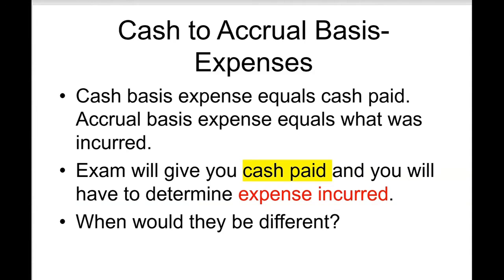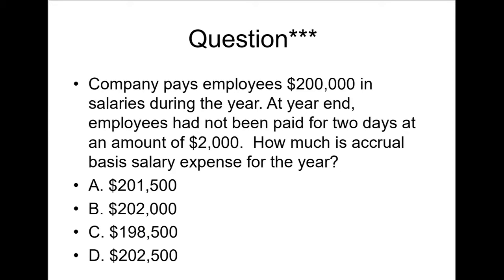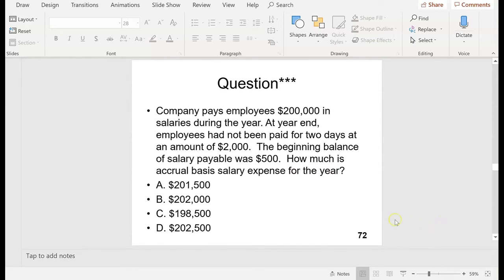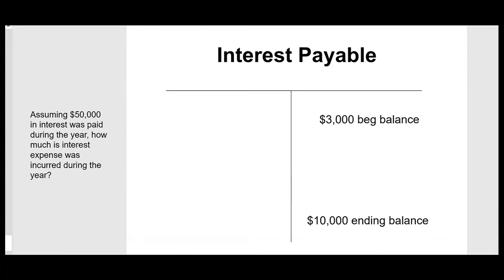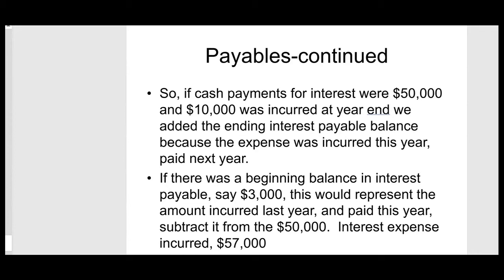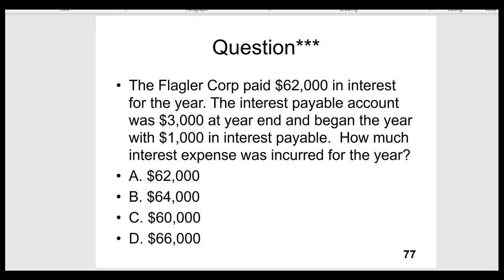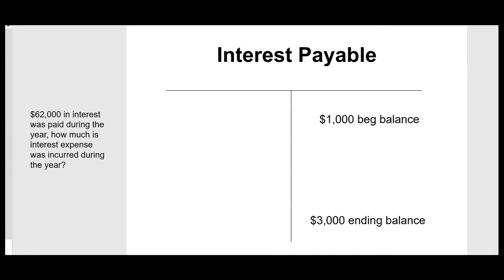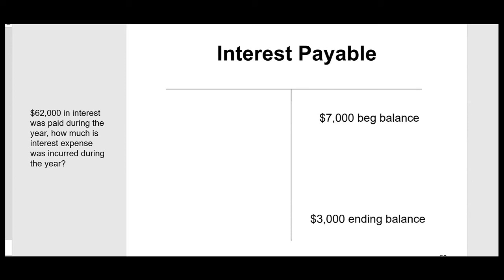Cash basis to Accrual-Part 2-Accrued Expenses and Accrued liabilities, by Darius Clark.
Watch this You Tube Upload to learn what gets added and what gets subtracted on cash basis to accrual basis expense questions. The CPA FAR exam asks questions on cash basis to accrual, how do you handle accrued expenses? NASBA will greet you at Prometric with a multiple choice or simulation where an amount was paid in cash and they want to know how much was incurred. The beginning balance of the accrued liability was expensed last year, paid this year. The ending balance of the accrued liability was incurred this year, won't be paid until next year. Watch this You Tube Upload to learn what gets added and what gets subtracted. When NASBA gives you your notice to schedule, make sure to check out the AICPA blueprint for all the current FAR topics. If you like this video, be sure to comment and I will possibly make a follow up video and show you how to reconcile from cash basis to accrual basis with regard to prepaid expenses, not just accrued expenses and then from cash basis to accrual basis net income. Other FAR topics that you should review accounts and notes receivable, bad debt expense and discounting a note. Revenue recognition topics are tested in FAR and include variable consideration, input and output methods, incremental costs, principal and agent, consignment, bill and hold, warranties, re-purchase agreements, sale with right of return, refund liabilities, contract modifications, gift cards, franchise and royalty revenue, and long term construction contracts. Adjusting entries for accrued interest revenue involve both the income statement and balance sheet and the exam could ask for the impact on the financial statements, working capital, stockholders equity etc, if these entries are not made. Other FAR topics to review before your test include capitalization of interest on fixed assets, depreciation, and accounting changes. Be sure to know the difference between a change in principle and a change in accounting estimate. The concept of retrospective application and prospective treatment is often tested in simulation and multiple choice questions. Know how to test for impairment of both goodwill and assets with a finite life. Patents for example are often tested for impairment on the CPA exam. Know the difference between land and land improvements. For leases, be sure to know the criteria for a finance lease and how the right of use of asset and lease liability are impacted when there is an immediate payment (annuity due) and a first payment one year from lease inception. Know the difference between accounting for operating leases and finance leases for both the lessee and lessor. This accounting homework is very important if you want to pass the CPA FAR exam. Other FAR topics that are heavily tested include the statement of cash flows both direct and indirect methods. Adjusting entries that require reconciliation of cash basis to accrual basis are a "must know". Bonds is another big FAR topic and be sure to know when interest expense is higher than cash paid to the bondholders and when cash paid to the bond holders is higher than interest expense. This has to do with whether the bonds are sold at a discount vs sold at a premium. Stockholders equity is a topic that often gets overlooked because its not considered difficult. Recording treasury stock for example has two methods, the cost method and the par value method. Retirement of treasury stock is a popular question on the CPA Exam. Inter-company eliminations for consolidated financial statements is also heavily tested in FAR resulting from business combinations. Hedging and derivatives is worth a look before your Prometric visit. Knowing what goes to other comprehensive income and what is reported on the income statement is often tested. Be sure to know the difference between re-measurement and translation methods of converting financial statements in a foreign currency. With GASB, know the difference between modified accrual and full accrual accounting. Know the difference between Fund Level Financial reporting and government wide financial reporting especially with regard to assets and liabilities. Know when the term "expenditure" is used and when the term "expense" is used. Non-monetary exchanges are tested in FAR and you need to know how to handle the gains and losses. Pensions are a topic that sometimes candidates find difficult. Knowing how to calculate the total income statement impact and the asset and liability to be reported on the balance sheet. Deferred taxes is another big topic, knowing the difference between a deferred tax asset and deferred tax liability and how and when it reverses.